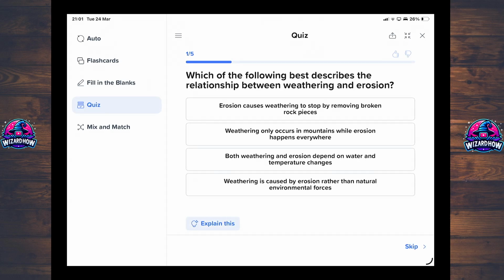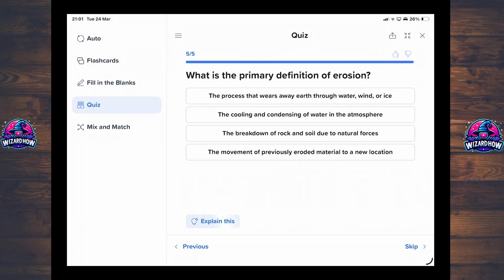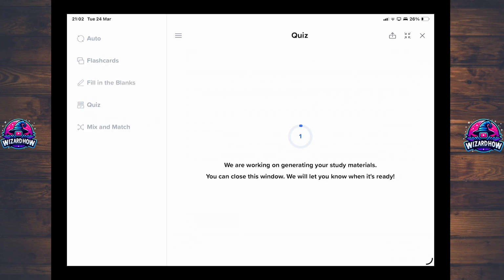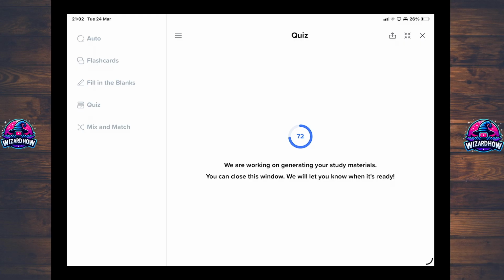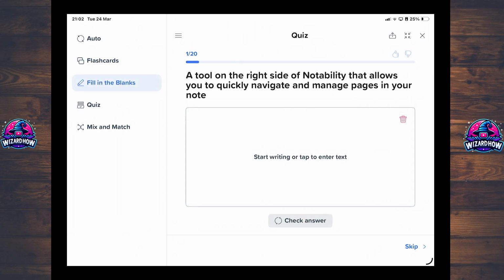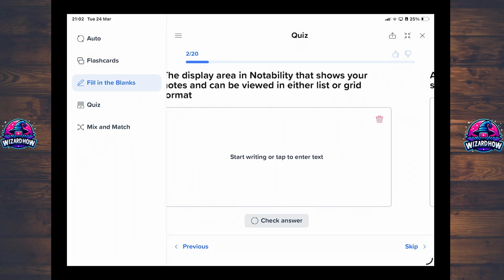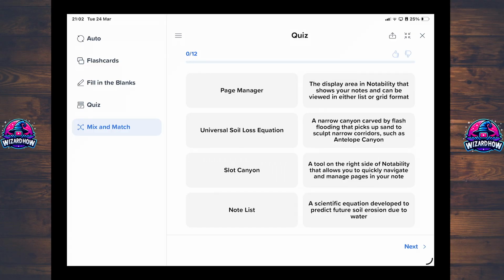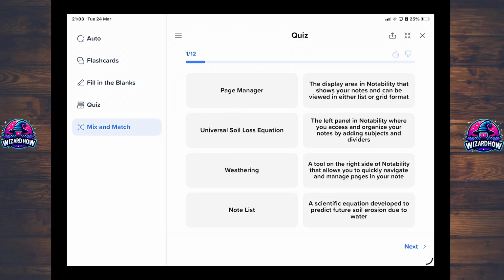How To CREATE A Quiz In Notability (QUICK & EASY) 2026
In this video, I'll show you how to CREATE a quiz in Notability 📒. This is a full guide on how to make quizzes quickly and easily in Notability in 2026. Whether you're a student or teacher, this video will help you MASTER quiz creation in no time! ✨🖊️